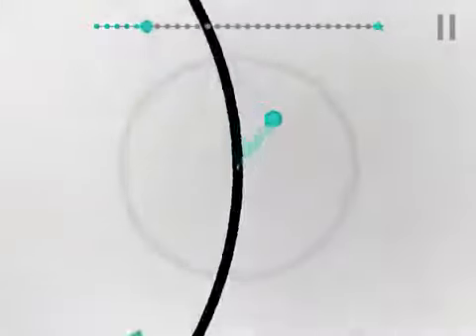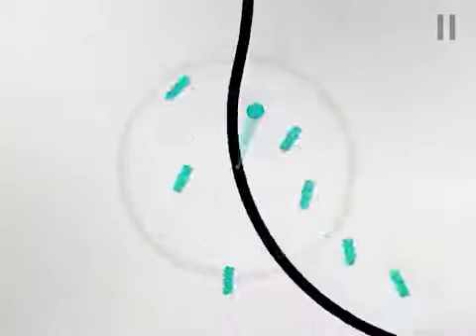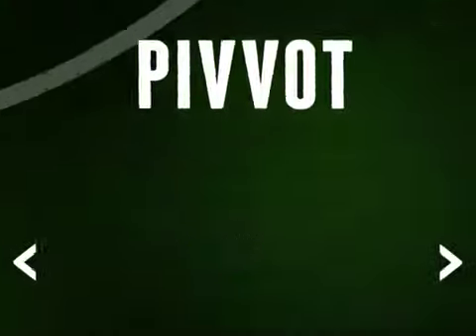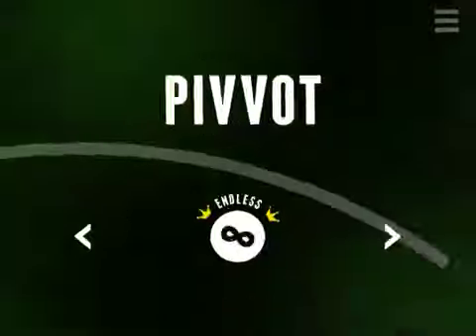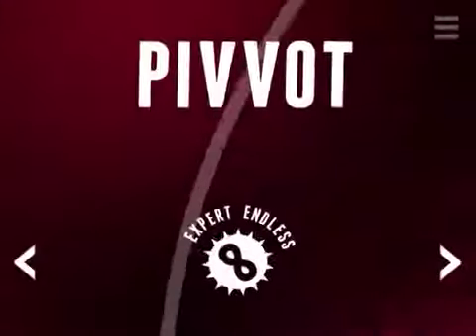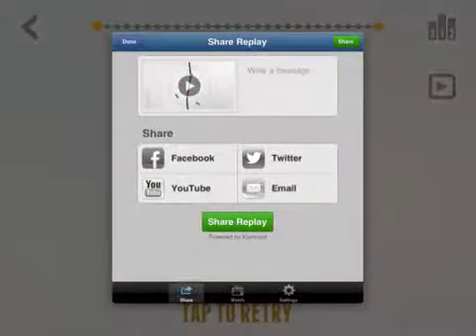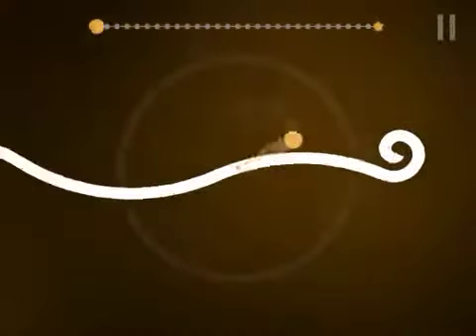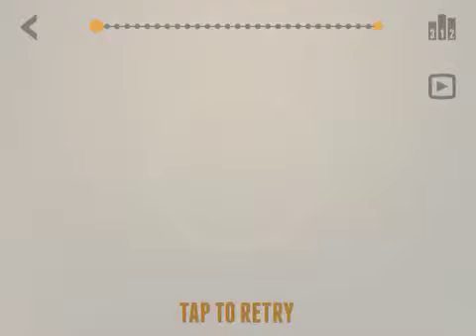App showcase pivvot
Myst out